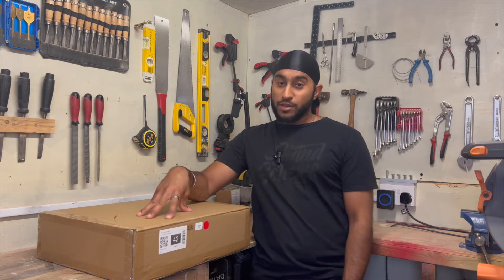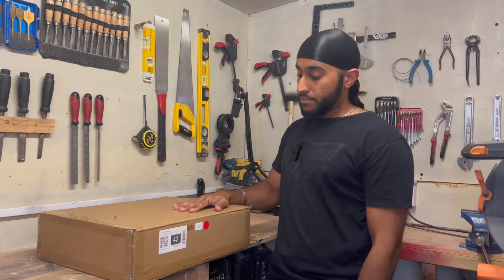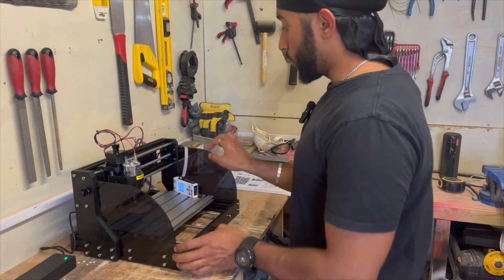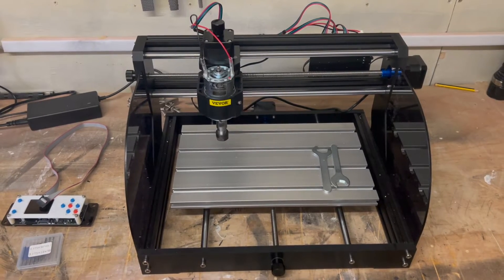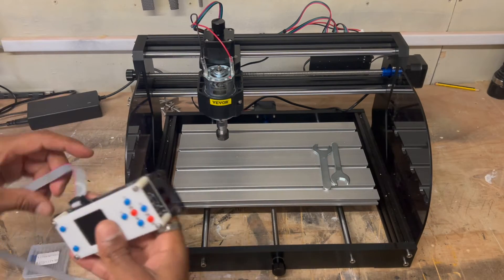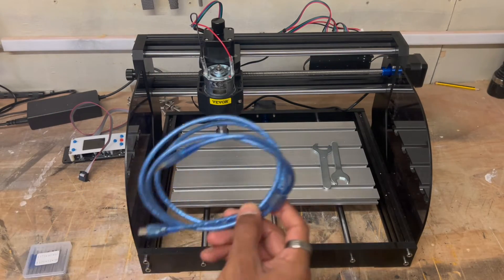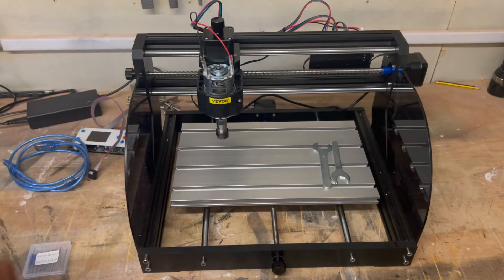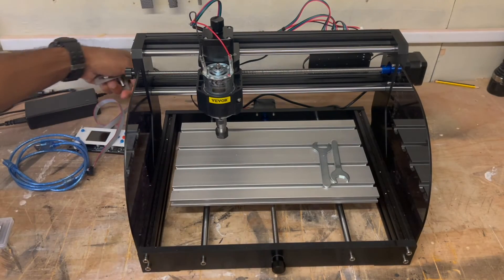3018 CNC VEVOR Pro MAX Assembly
In todays video I unbox and assemble my Vevor 3018 CNC Pro MAX.

Or on Amazon without the laser: